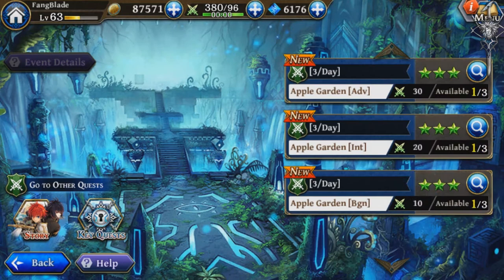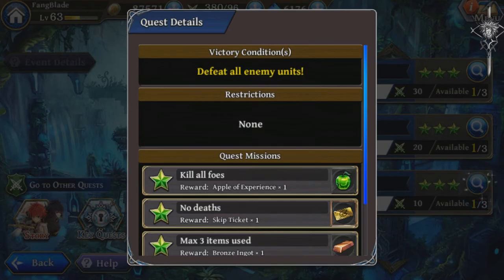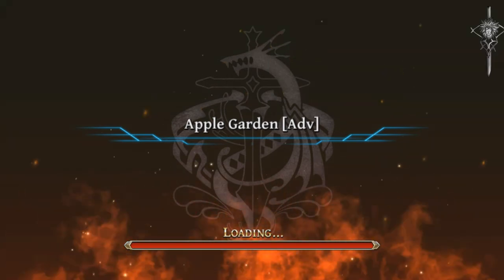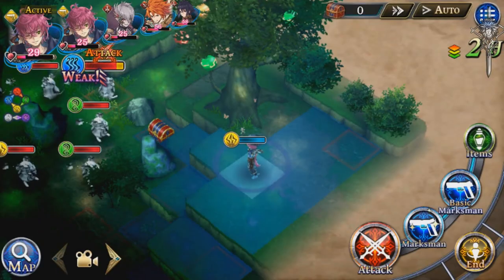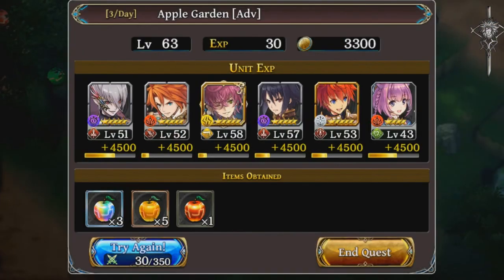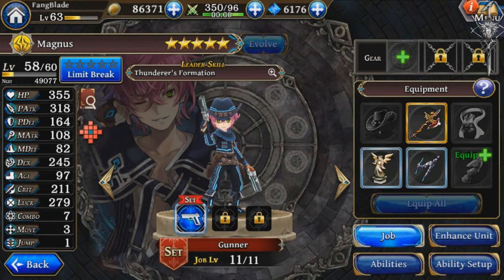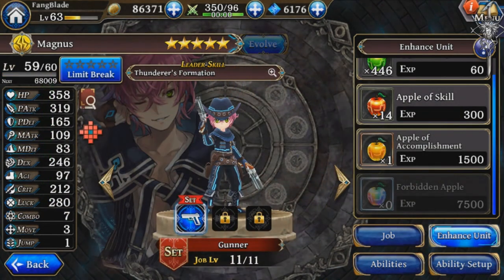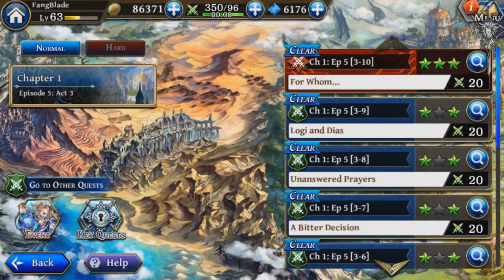THE ALCHEMIST CODE - HOW TO LEVEL QUICKLY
This guide will show you how to utlize your unit's level as well of player level. FAST AND QUICK (GLOBAL)

THE ALCHEMIST CODE LEVELING GUIDE
FAST LEVELING Let's play The Alchemist Code!